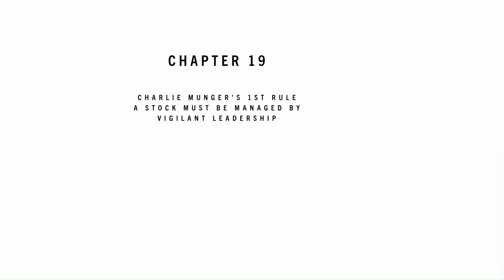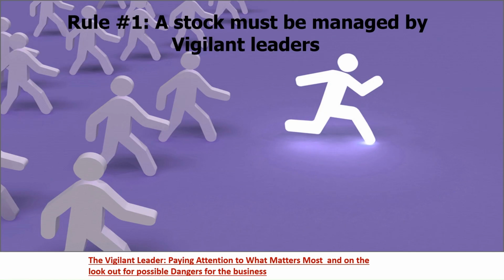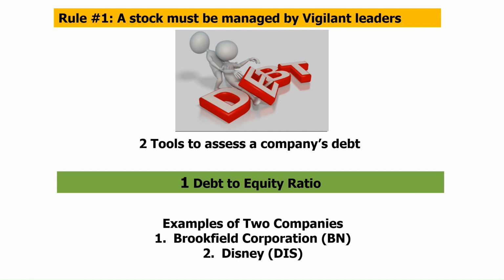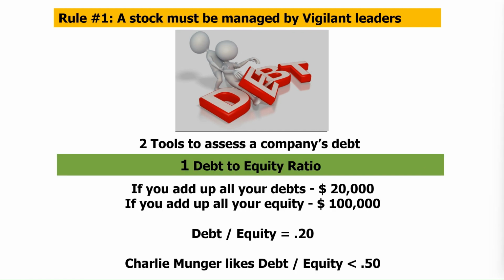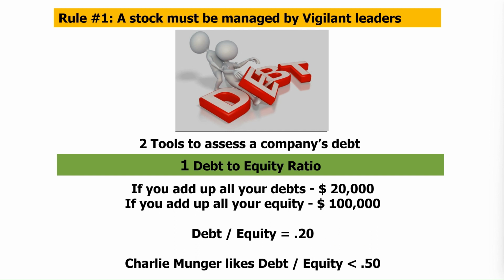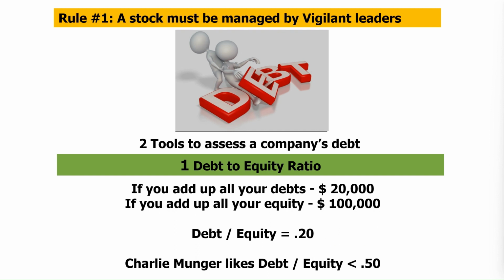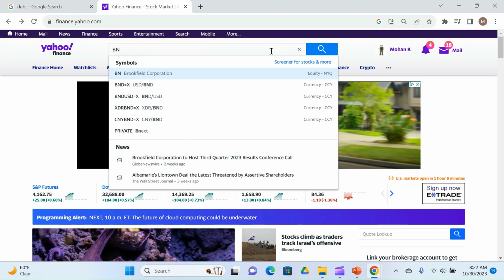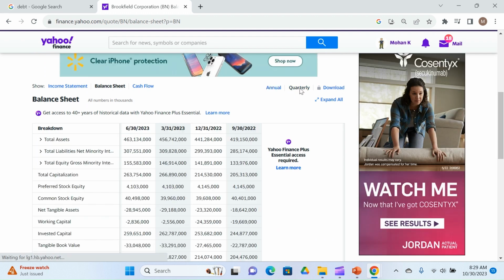Day 19 -1 Charlie Munger's First Rule Of investing Vigilant Leadership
Charlie Munger's First Rule Of investing, Vigilant Leadership, Dept to Equity Ratio, Current Ratio, Warren Buffett, Mohnish Pabrai